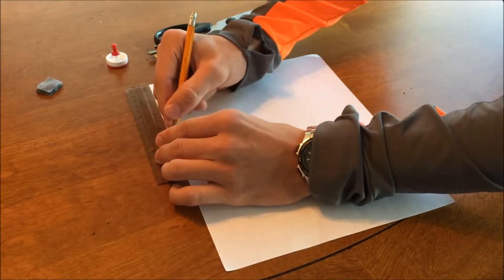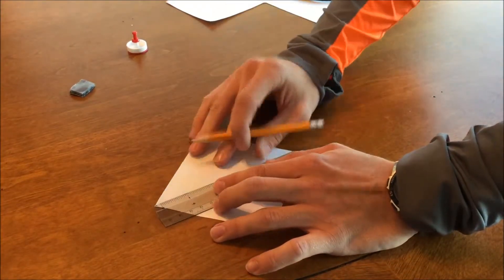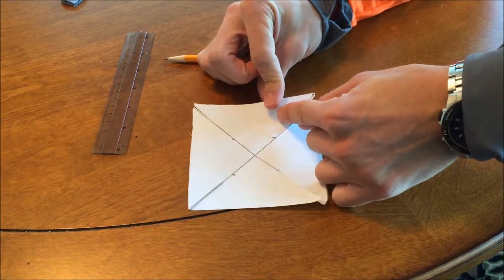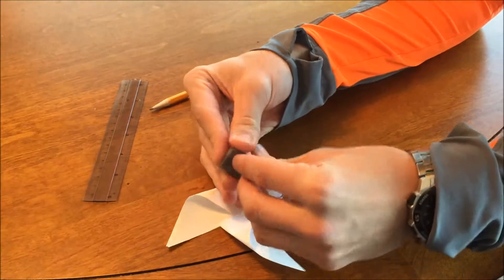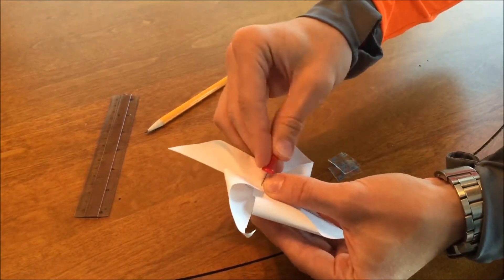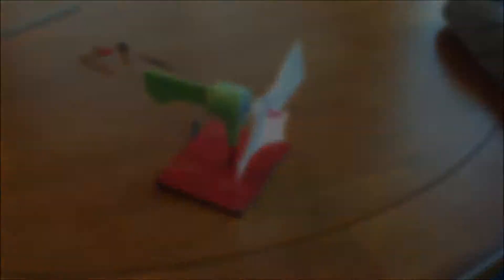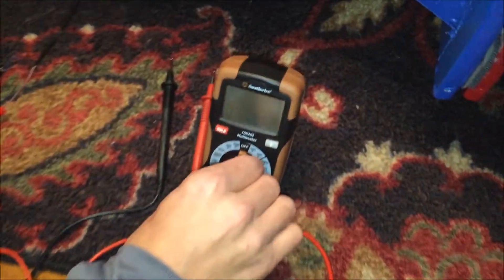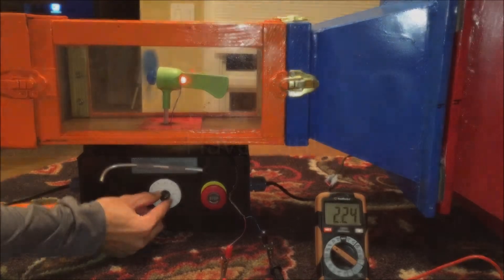Wind Turbine Experiment Instructions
ME 401 BWC2: Wind Turbine Experiment Instructions